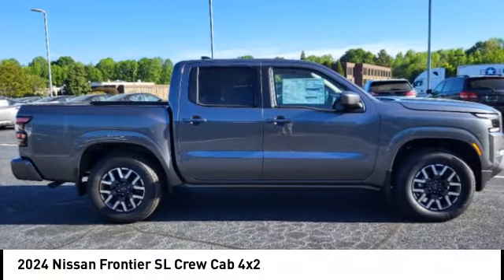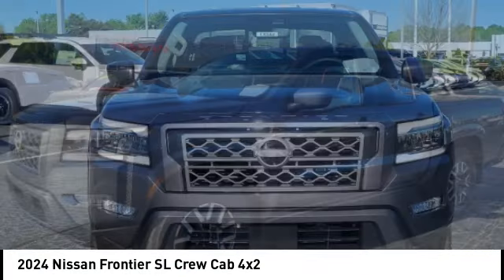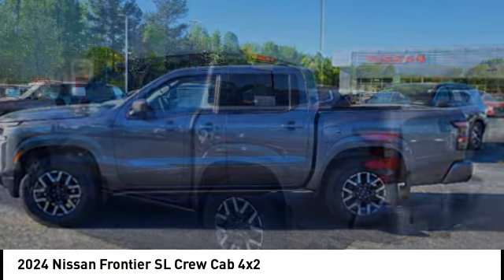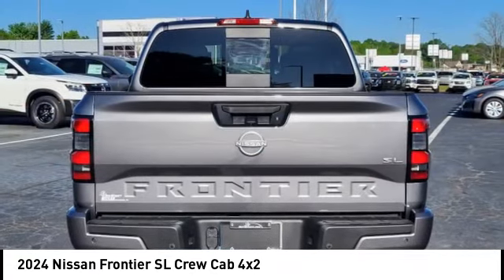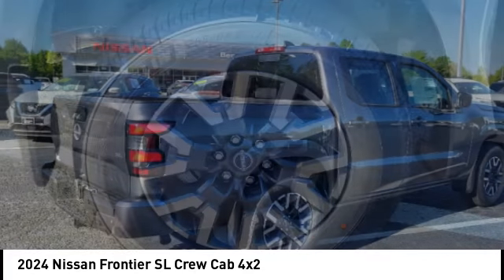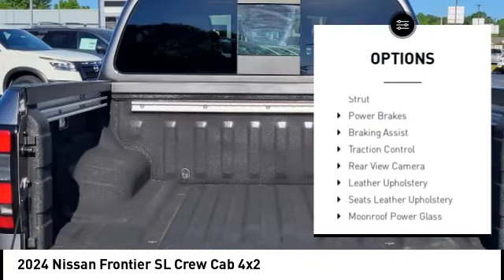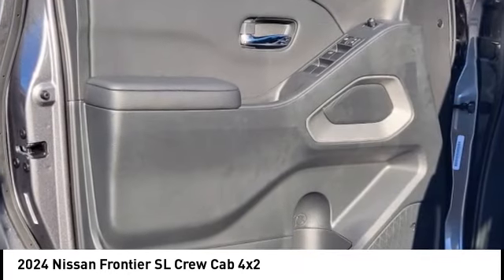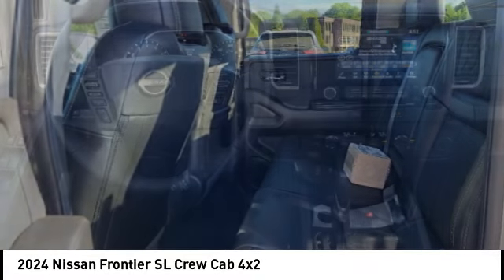2024 Nissan Frontier 13342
2024 Nissan Frontier SL Crew Cab 4x2

Heated Leather Seats, Moonroof, Bluetooth, iPod/MP3 Input, Satellite Radio, Premium Sound System, Back-Up Camera, Bed Liner, Hitch, [M92] USB CHARGING CABLE KIT, [V01] TECHNOLOGY PACKAGE. Gun Metallic exterior and Charcoal interior. br /br /br /Brand New br /br /KEY FEATURES INCLUDEbr /Leather Seats, Sunroof, Heated Driver Seat, Back-Up Camera, Premium Sound System, Satellite Radio, iPod/MP3 Input, Bluetooth, Aluminum Wheels, Remote Engine Start, Dual Zone A/C, Smart Device Integration, Brake Actuated Limited Slip Differential, Apple CarPlay, Heated Seats MP3 Player, Privacy Glass, Keyless Entry, Steering Wheel Controls, Child Safety Locks. br /br /OPTION PACKAGESbr /TECHNOLOGY PACKAGE Rear Sonar System, Rear Automatic Braking (RAB), High Beam Assist (HBA), Blind Spot Warning (BSW), Rear Cross Traffic Alert (RCTA), Intelligent Cruise Control (ICC), Lane Departure Warning (LDW), ELECTRONIC TAILGATE LOCK, SPLASH GUARDS, CARPETED FLOOR MATS: owner s manual portfolio, USB CHARGING CABLE KIT, TOW PACKAGE (T11): hitch and tow harness. Nissan SL with Gun Metallic exterior and Charcoal interior features a V6 Cylinder Engine with 310 HP at 6400 RPM*. br /br /WHO WE AREbr /BUY WITH CONFIDENCE! Did you know almost every vehicle we sell has a LIFETIME POWERTRAIN WARRANTY? A few performance vehicles like the Nissan Z and some European luxury vehicles are excluded. . br /br /While every effort is made to ensure the accuracy of this information, we are not responsible for any errors on this page. Our prices exclude sales tax, registration fees, $789 admin fee. Our price on Nissan Certified vehicles may include rebates for financing with NMAC. Our new Nissan prices include Nissan rebates and NMAC cash back only, which may not be able to be combined with Special APR offers. Rebates are based on the zip code of your residence and may vary by location.